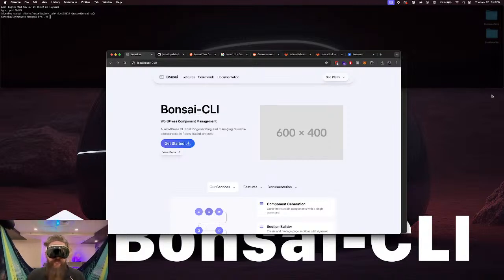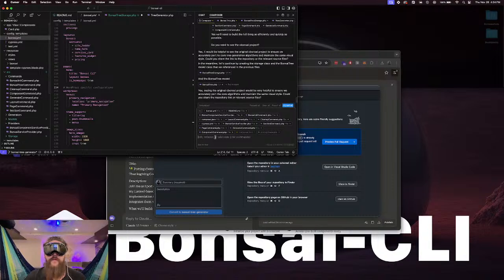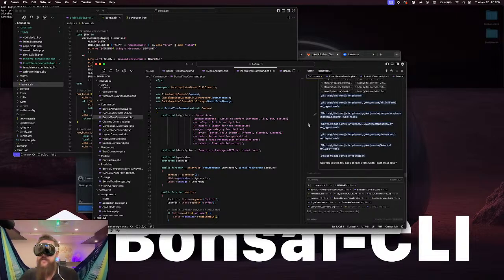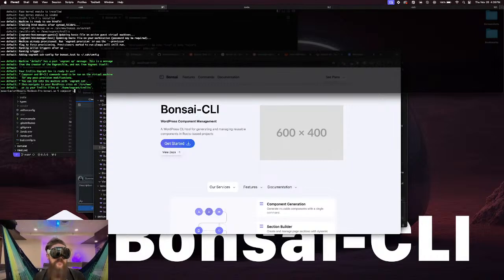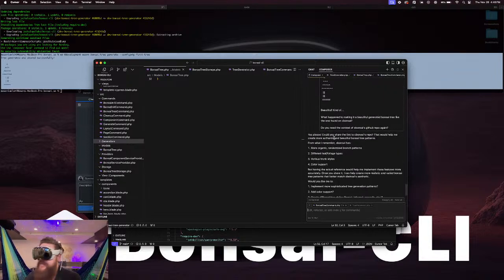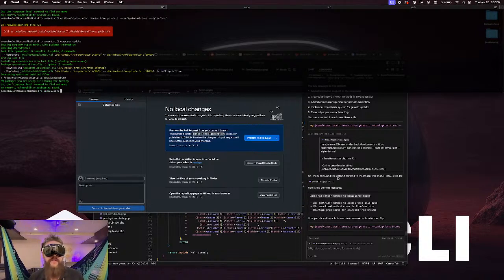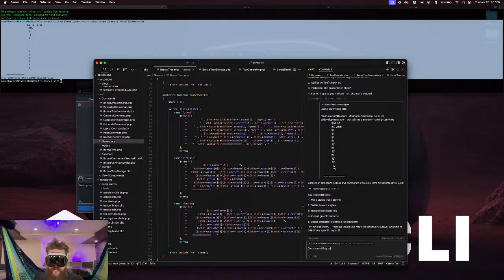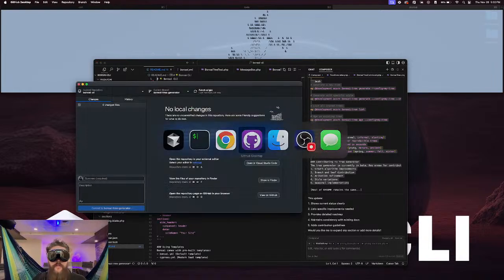Bonsai Tree Generator for Bonsai-CLI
Join me as I port cbonsai (a C-based bonsai tree generator) into Bonsai-CLI, my Laravel-based WordPress development toolkit. We'll be creating a PHP implementation that generates beautiful ASCII art bonsai trees and integrates them with site configurations.
What we'll build:

A PHP port of the cbonsai tree generation algorithm
Persistent tree storage with aging and seasonal changes
Integration with existing Bonsai-CLI components
Performance optimizations for PHP implementation

This is a fun Thanksgiving stream where we'll:

Learn about ASCII art generation
Explore differences between C and PHP implementations
Build a creative developer tool
Chat about bonsai trees and development

Whether you're interested in PHP, Laravel, ASCII art, or just want to hang out while we build something cool, come join the stream! No prior experience with bonsai (digital or otherwise) required. 🎋
Time: 3:33 MST
Join us at: